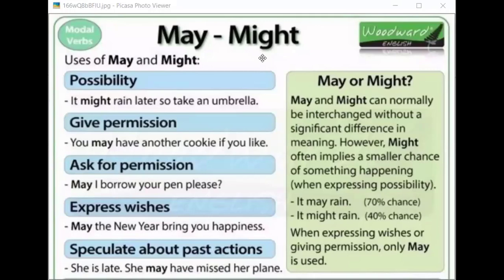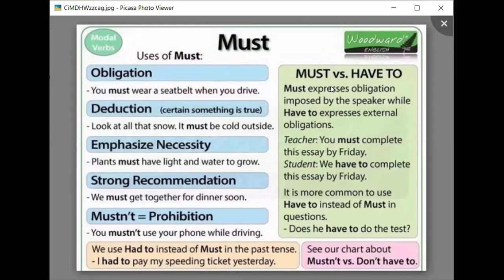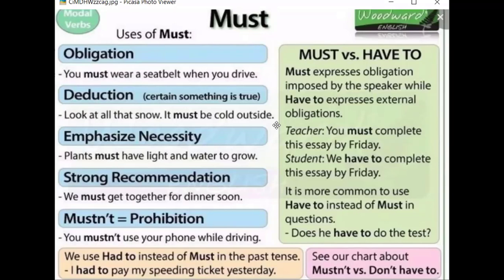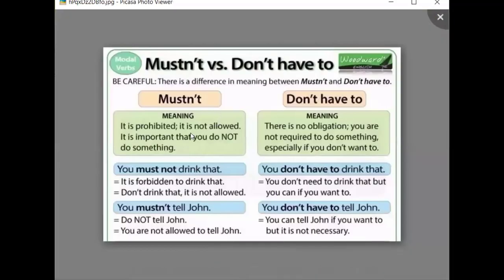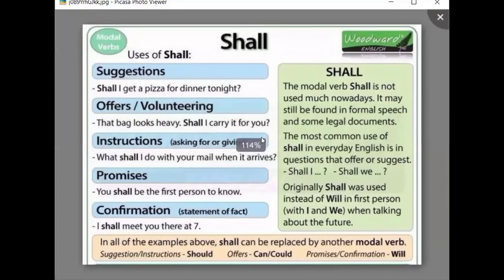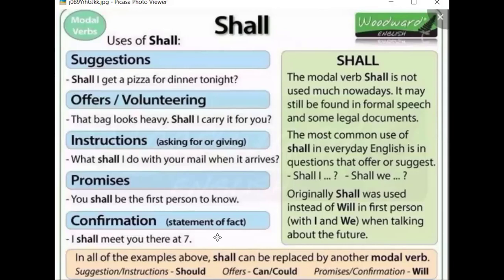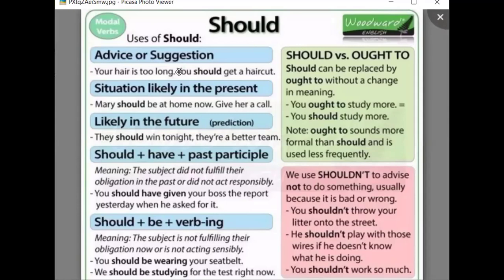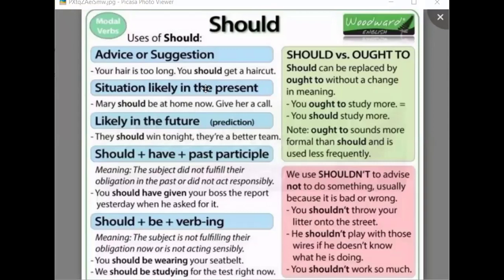Modal Verbs | Usages and Differences of Modal Verbs | Learn English at Home | ESL | IELTS | TOEFL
In this lesson, we have focused on some Modal Verbs.

Here is a list of modal verbs:
can, could, may, might, will, would, shall, should, must

The verbs or expressions dare, ought to, had better, and need not behave like modal auxiliaries to a large extent and may be added to the above list.

Use of modal verbs:
Modal verbs are used to express functions such as:

Permission
Ability
Obligation
Prohibition
Lack of necessity
Advice
possibility
probability
etc.